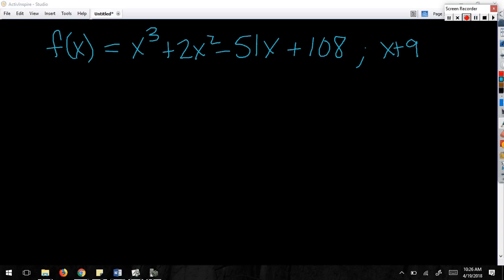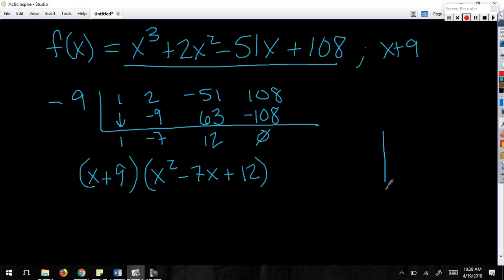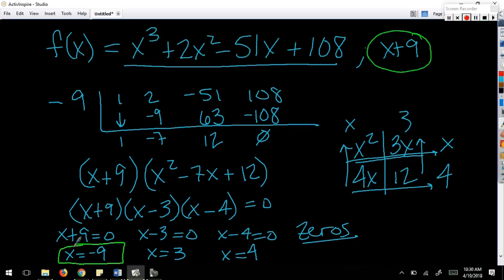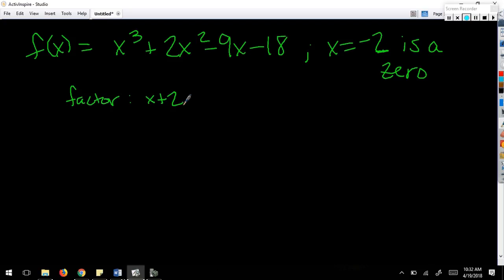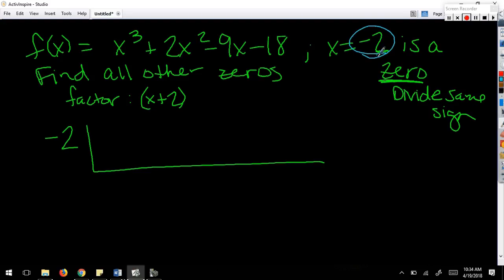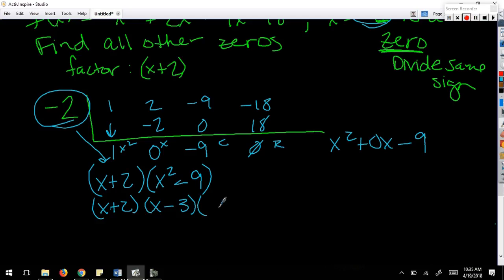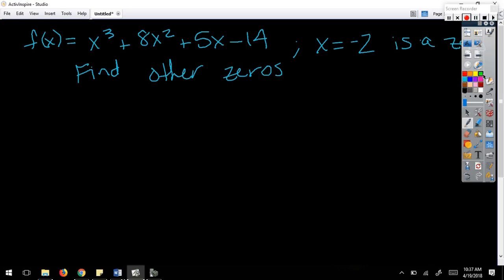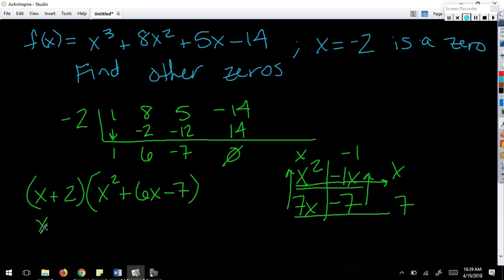Factor Remainder Thms day 2